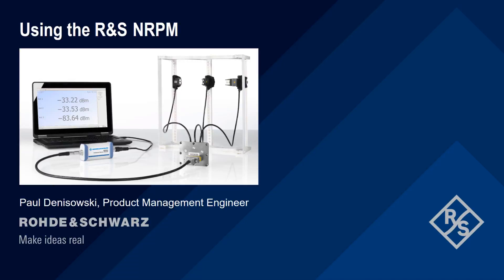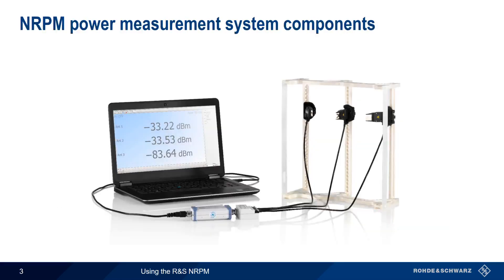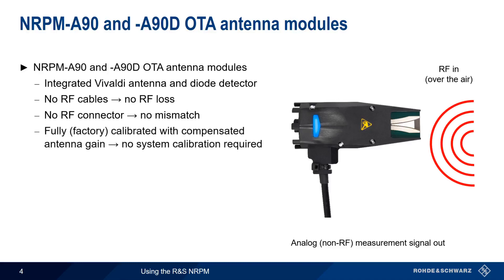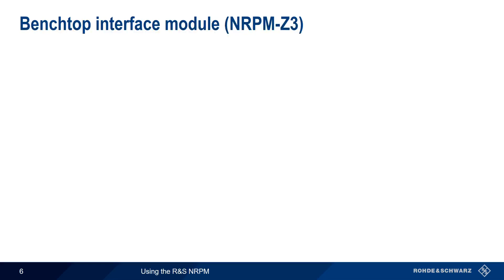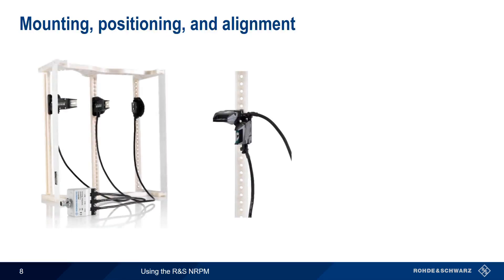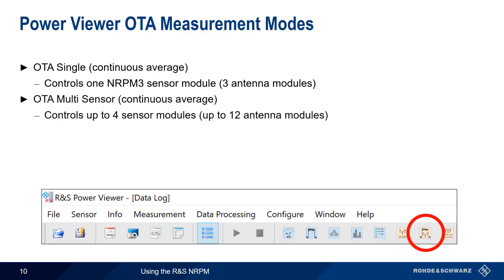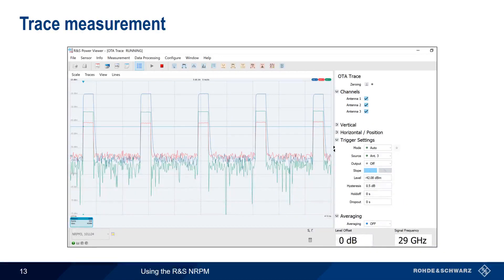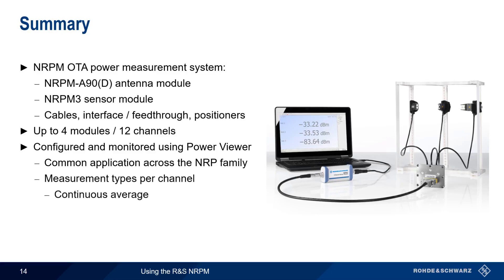Using the NRPM OTA power measurement system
This video provides an introduction to the R&S®NRPM over-the-air (OTA) power measurement system, including its components, configuration, and measurement applications.